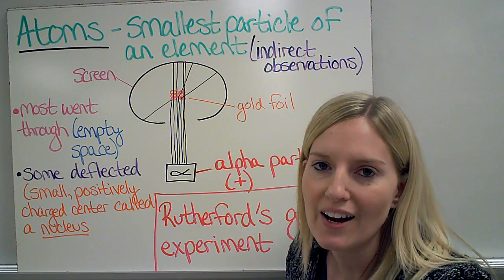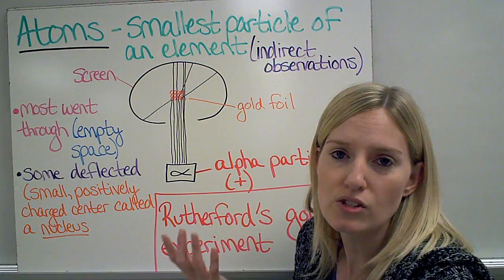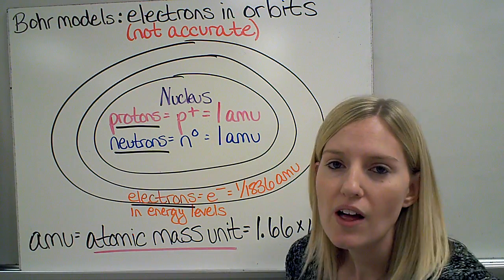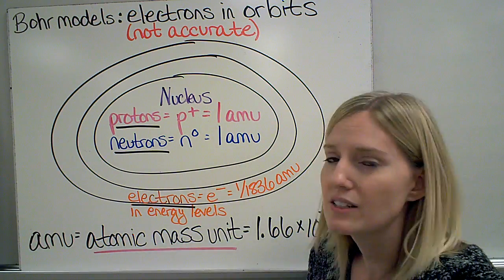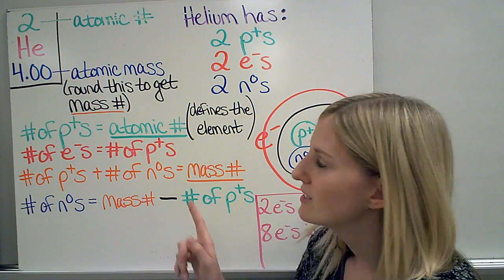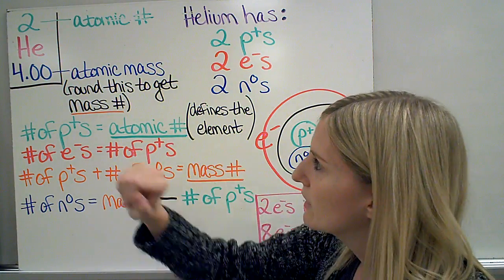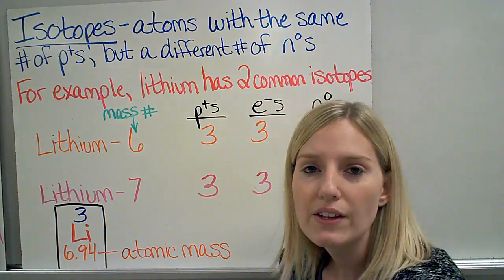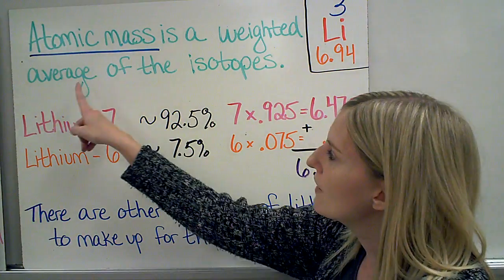Atomic Structure Basics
This video describes the basic structure of an atom and the concept of isotopes.